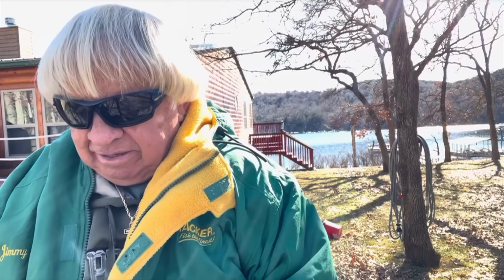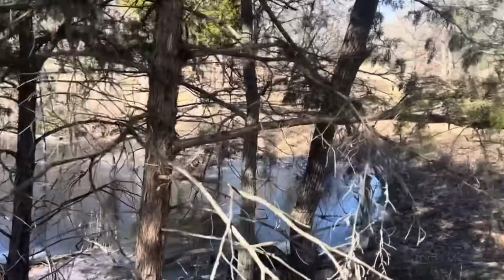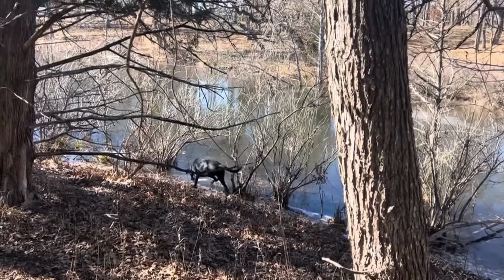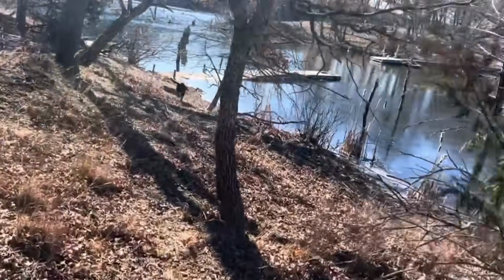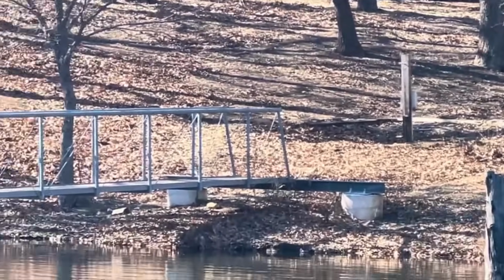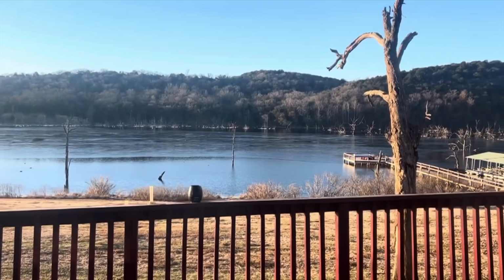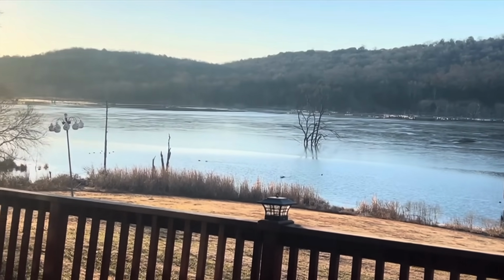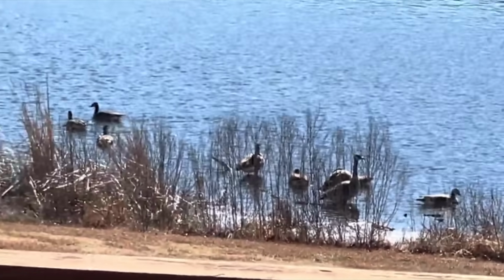Arctic Blast Causes Problems for Me and the Deer!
How we have to deal with single digit temps!